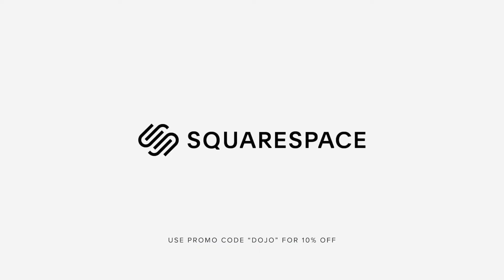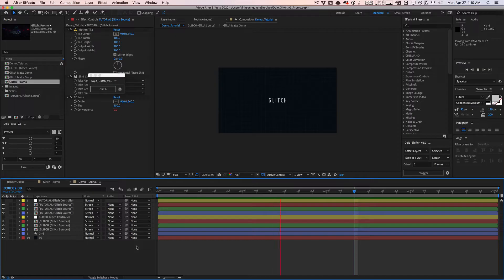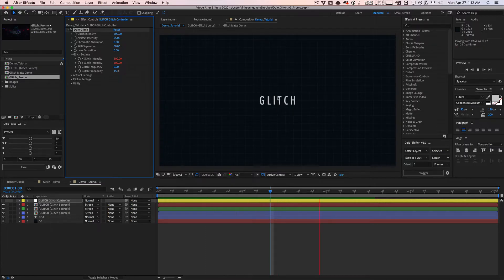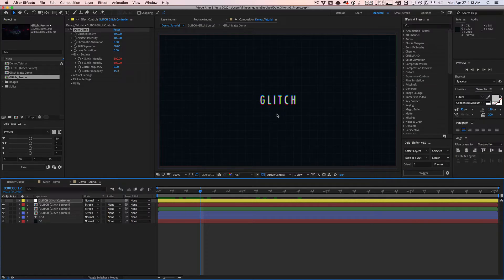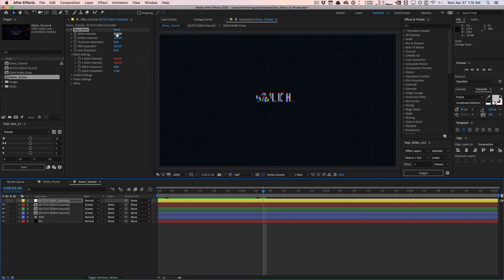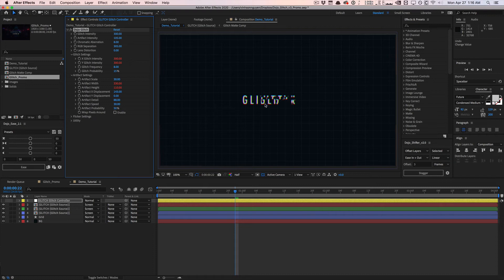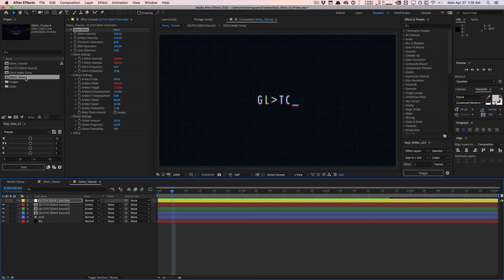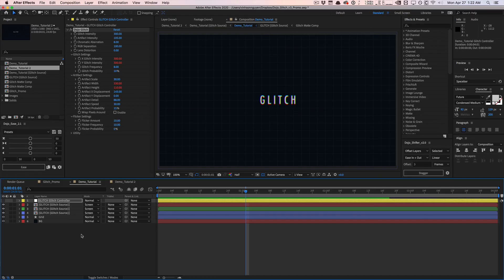After Effects Glitches with Dojo Glitch v3 (FREE PLUGIN)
Today, we're launching Dojo Glitch v3. The tool has been re-written to give better, more chaotic and random glitches in After Effects. Add compression artifacts, distortions, chromatic aberration, RGB split, and much more with a click of a button.

Dojo Glitch is a "Name Your Own Price" tool, so if you find it useful, feel free to buy me a cup of coffee. As always I'm open to feature requests and suggestions.

Creative Dojo provides motion design & visual effects training, design tools, and industry news. Join the community, get powerful design tools and elements, and learn everything related to After Effects, Cinema 4D, and much more.